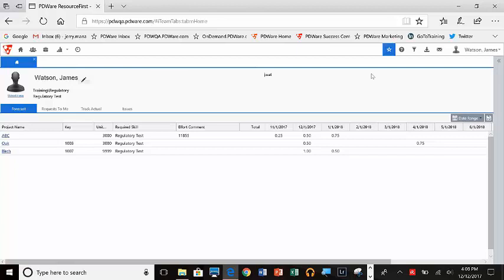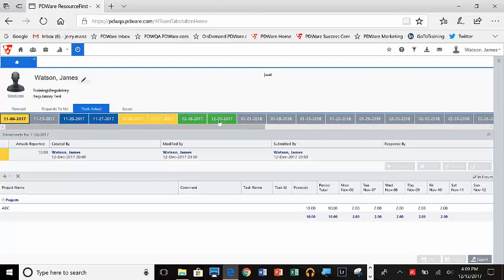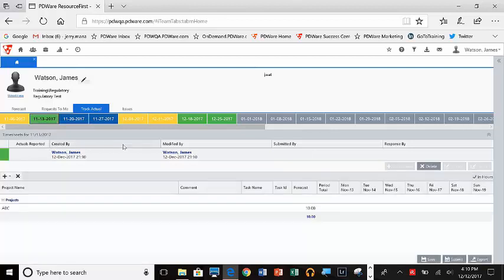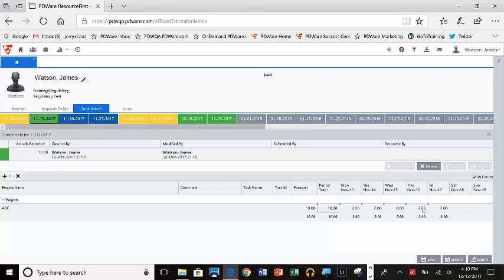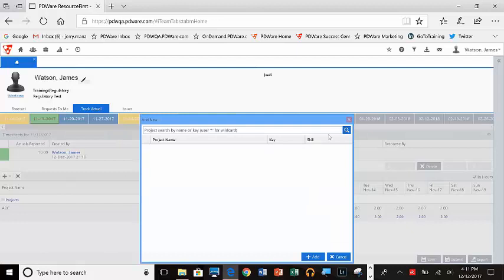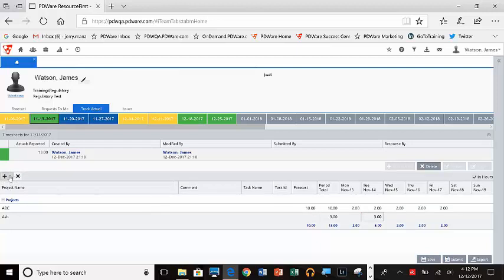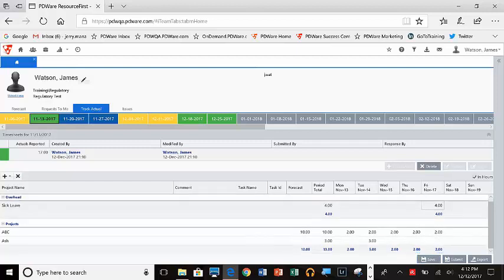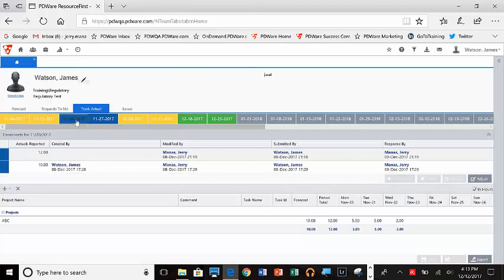ResourceFirst Timesheet Training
This is a training video on how to enter a timesheet using PDWare's ResourceFirst.